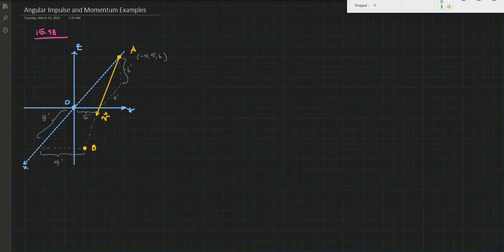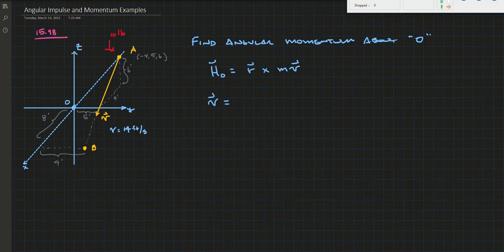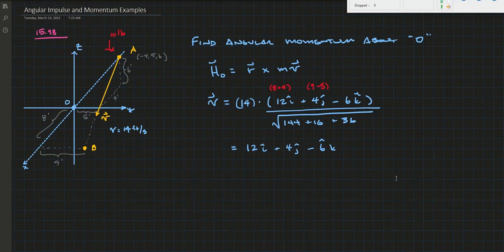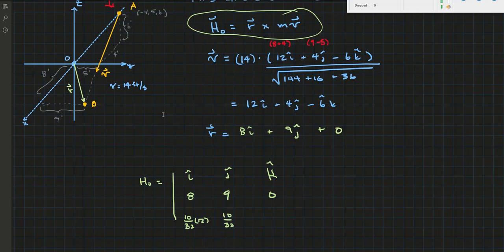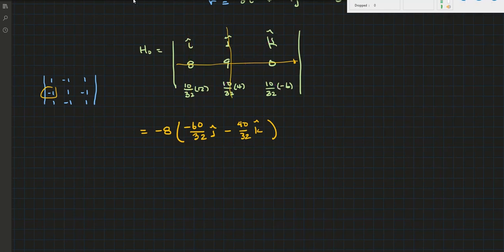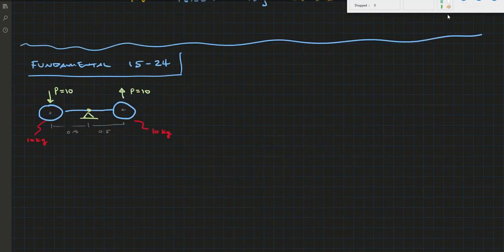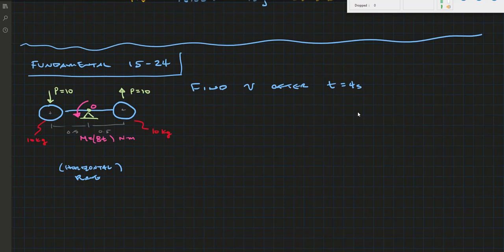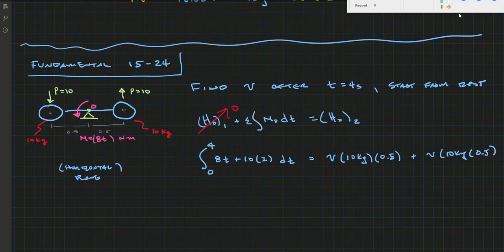EGR 245 Angular Momentum and Impulse Examples